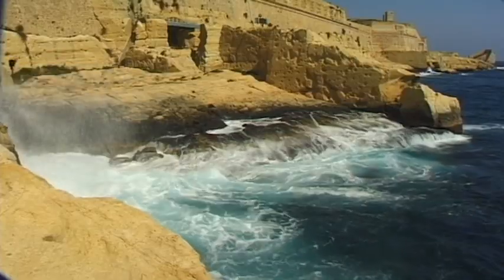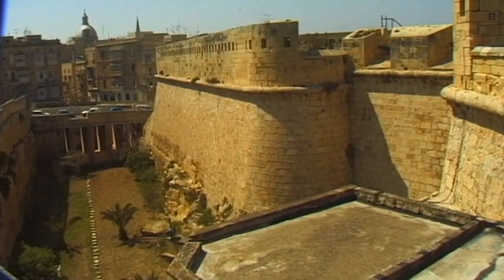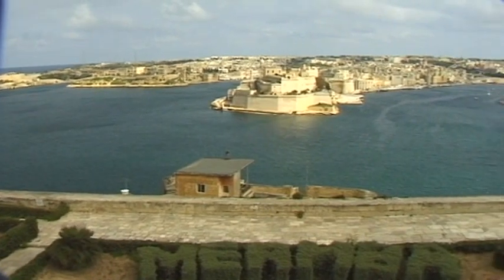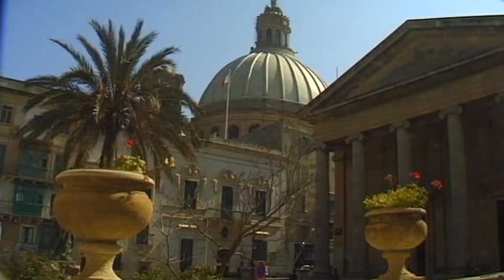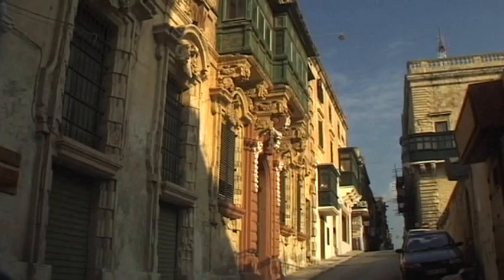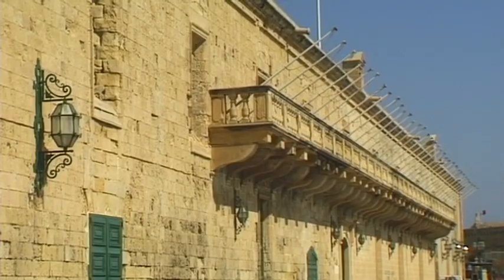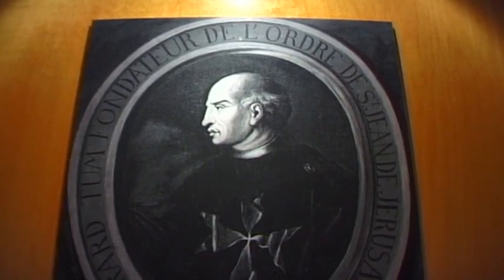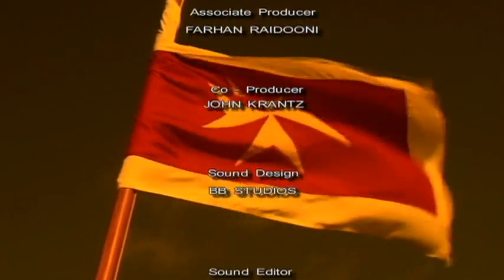Valletta (Malta) Vacation Travel Video Guide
Travel video about destination Vall
etta in Malta.
Malta’s past is reminiscent of the stormy sea waves that sometimes appear around the rock covered coast of this small yet remarkable island located in the southern Mediterranean.The Lower Barracca Gardens date back to British colonial times. In 1814 Malta became an official Colony of the British Crown just a few years after Napoleon’s army had occupied the island. Following various wars, cruel sieges and brutal invasions the inhabitants of Malta decided to secure peace and order by becoming part of the British Empire. The glamour of the Teatro Manoel is only exceeded by the former Grand Master’s Palace that is now the official seat of the President and also home of the Parliament of the Maltese Republic. Saint John’s Co-Cathedral is one of the island’s most prized cultural treasures. The magnificently equipped church that was built between 1573 and 1577 is regarded as being one of the most beautiful architectural creations of Gerolamo Cassar. Although the Maltese knights of Valletta have now been assigned to the history books their cultural heritage is still very much alive on this small yet fascinating Mediterranean island.